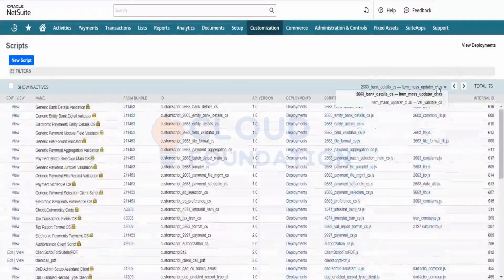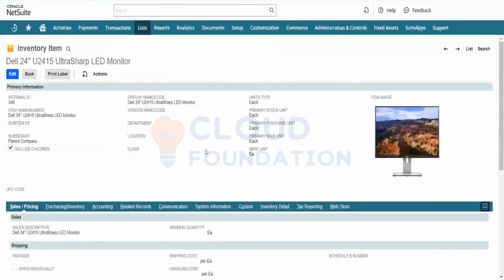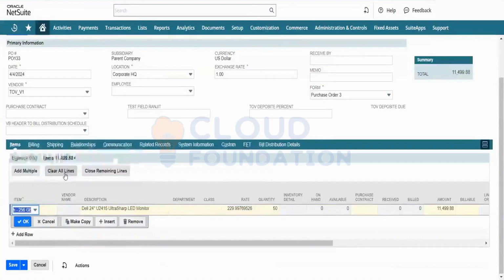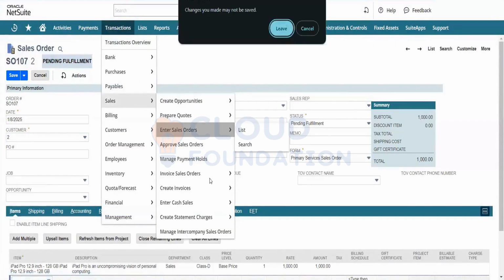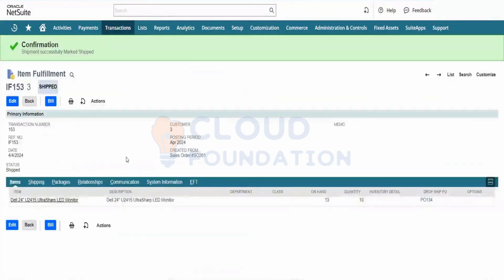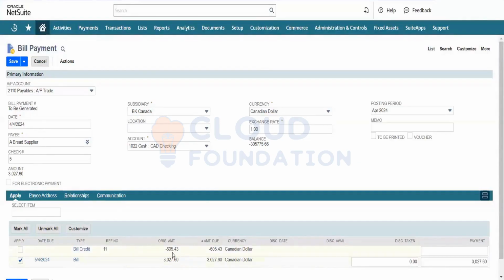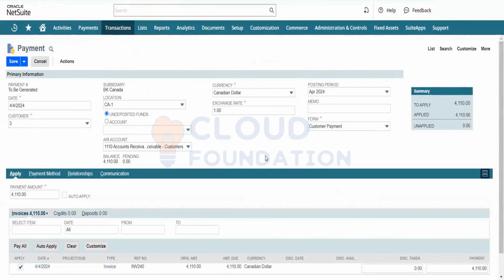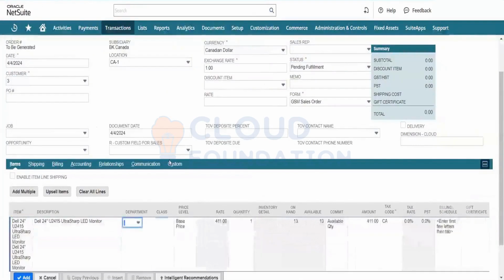NetSuite Navigation Tips | NetSuite Online Tutorials | Learn NetSuite | CloudFoundation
🎯 In this video, we’ll explore some of the best tips for navigating NetSuite like a pro 🖥️! Whether you’re a beginner or looking to improve your navigation skills, this guide will help you move through NetSuite faster and more efficiently. 🚀

✨ What you’ll learn:

1️⃣ Mastering NetSuite Navigation
   📲 Learn how to find and use the most important tools within NetSuite quickly and effectively.
   🚀 Shortcuts, tips, and tricks to enhance your workflow!

2️⃣ Streamlining Your NetSuite Experience
   🧩 Understand the different dashboards and navigation menus.
   🔍 How to customize your workspace for easier access to essential data.

3️⃣ Maximizing Efficiency with NetSuite
   ⚡ Speed up your day-to-day tasks with essential navigation techniques.
   🔄 How to filter, search, and organize data in NetSuite to save time!

4️⃣ NetSuite Online Tutorials
   🎓 Get step-by-step guidance for NetSuite features and functions.
   📚 Beginner-friendly tips to start navigating with confidence!

learn more,

- NetSuite Navigation Tips
- NetSuite User Interface
- NetSuite Dashboards
- NetSuite Training
- NetSuite Online Tutorials
- NetSuite Shortcuts
- NetSuite Navigation Guide